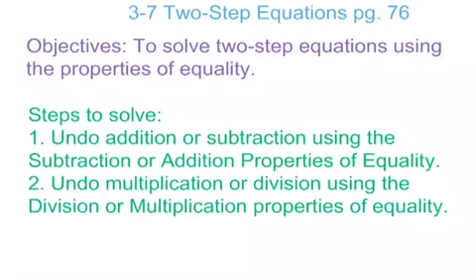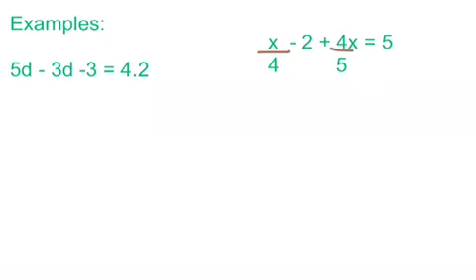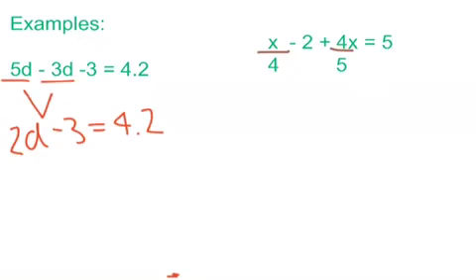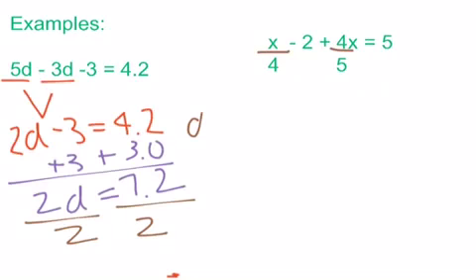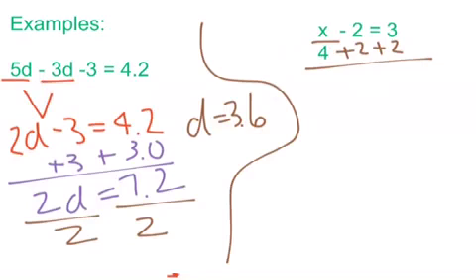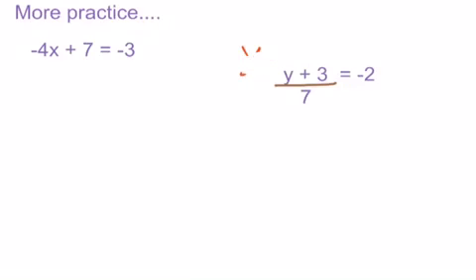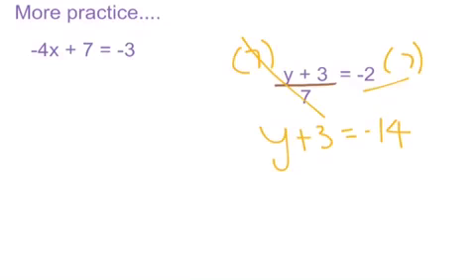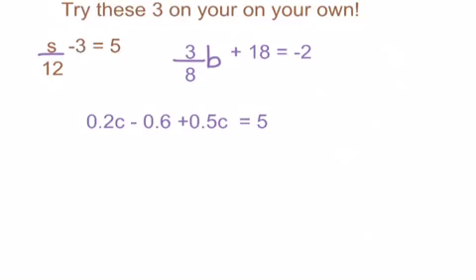3-7 Two-Step Equations